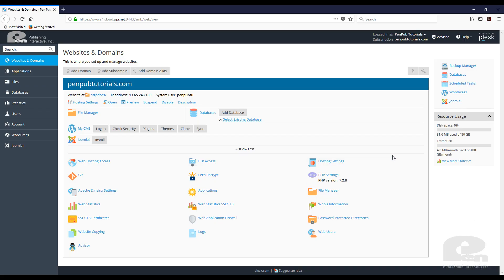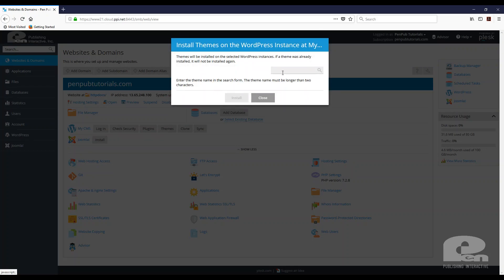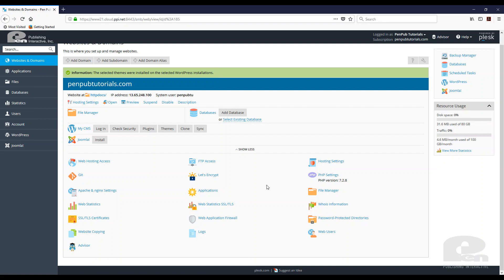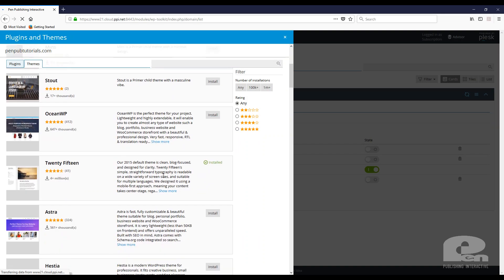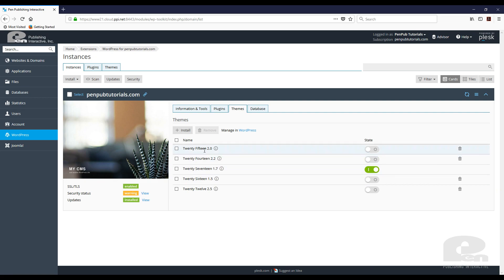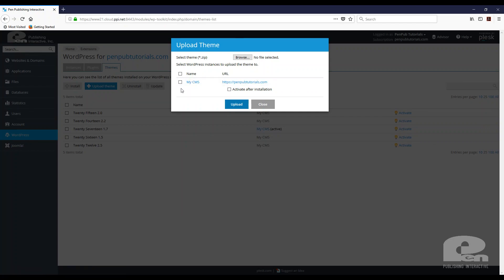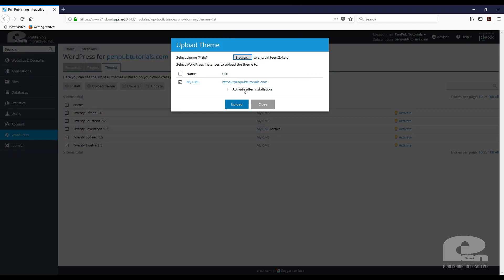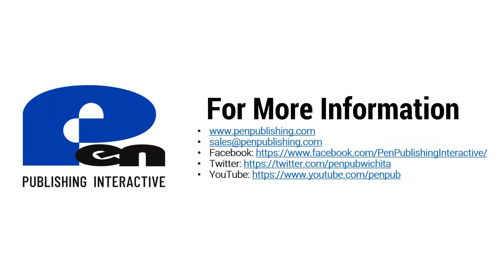How to install WordPress Themes with the WordPress Toolkit - Plesk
Plesk makes it easy to change your WordPress Theme. Get started today with a Plesk managed web hosting package today.

Already have Plesk and want to learn more about Plesk's features?